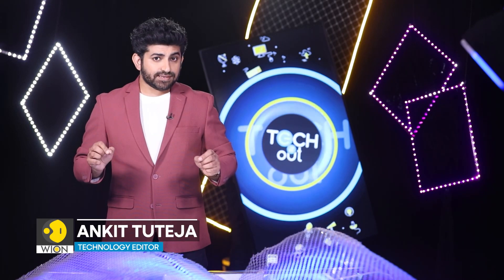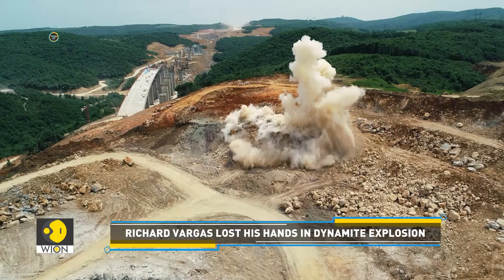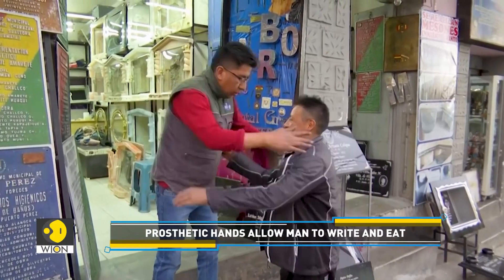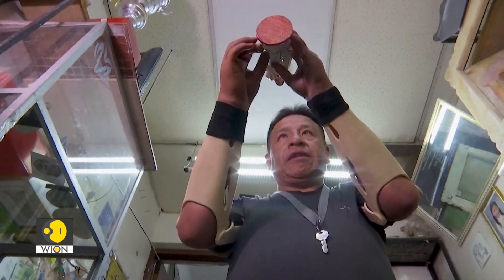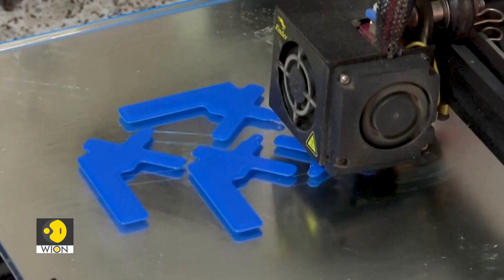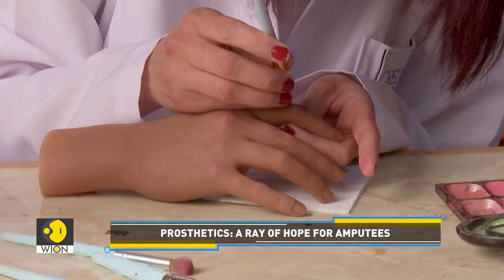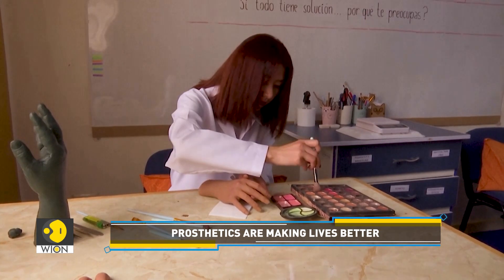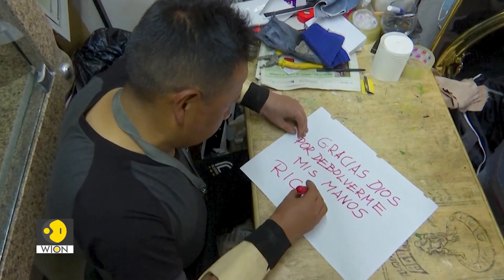Prosthetic hands allow man to write and eat | Tech it Out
Technology never ceases to amaze us. It's amazing that it can even remove physical barriers faced by disabled people. What we are going to show you in this video might leave you overwhelmed.